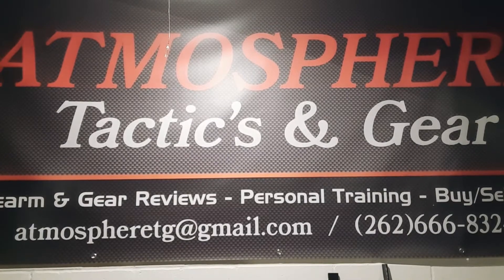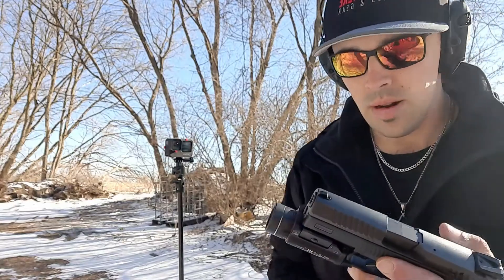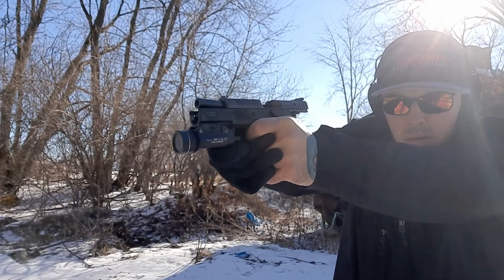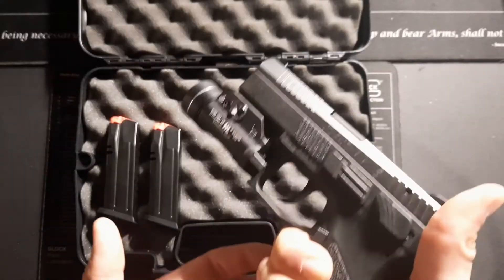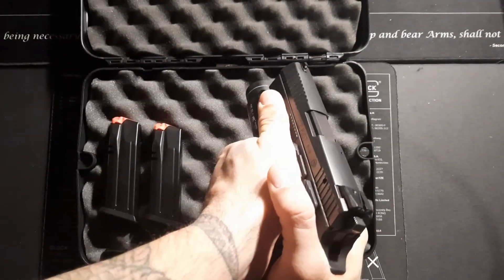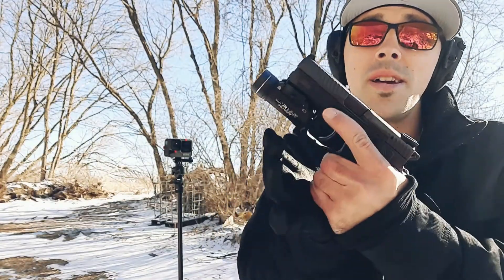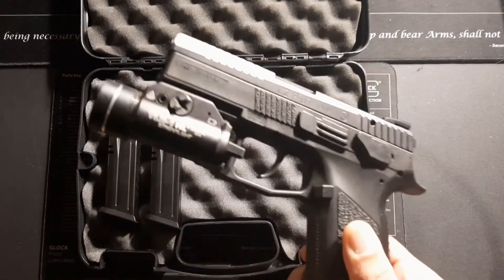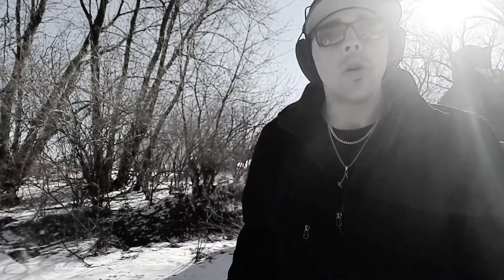CZ P07 - FULL REVIEW & RANGE TIME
a further look at the CZ P07 (75 series)  compact, SA/DA, 9mm handgun.
this video includes range footage & specs / details of this fantastic product.